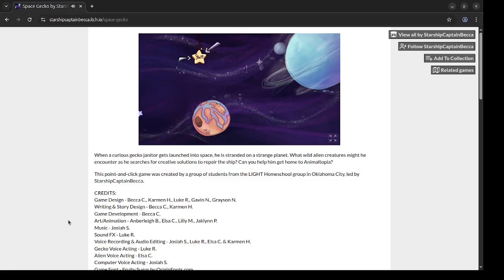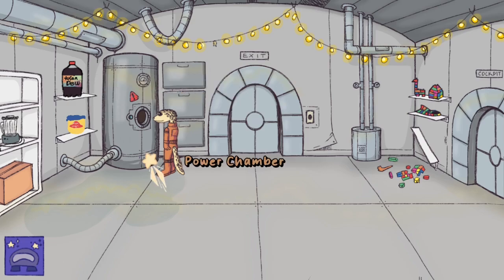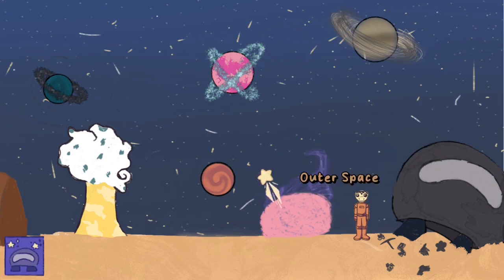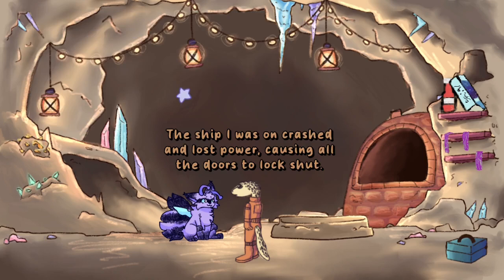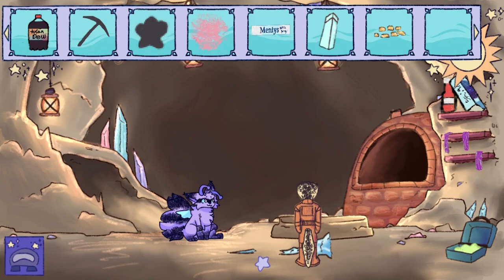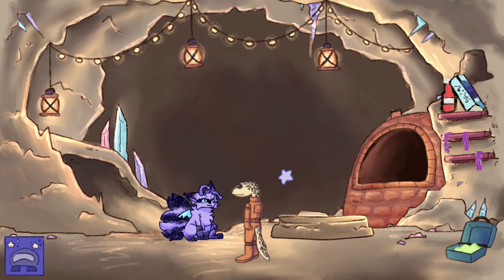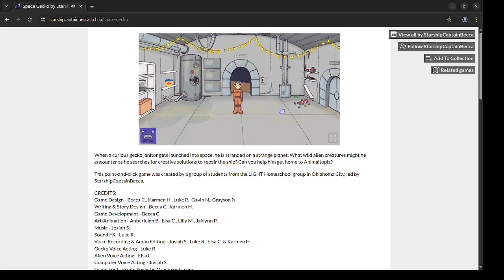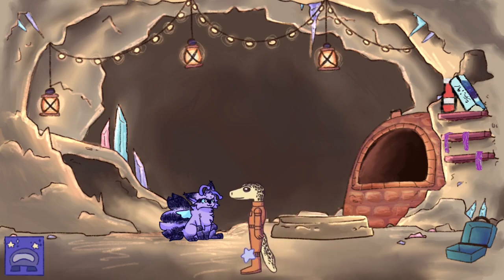Good Games 435 - Space Gecko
A very cute, cozy and wholesome game about helping a crashed space gecko get home, and perhaps make a friend on the way.